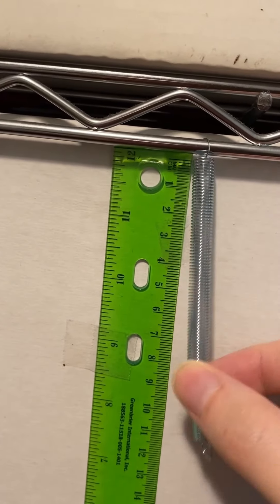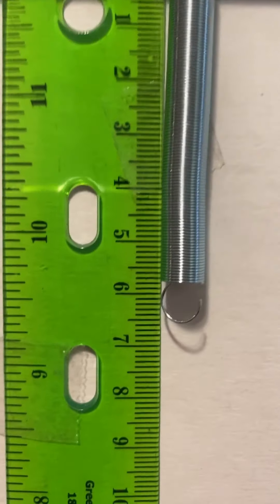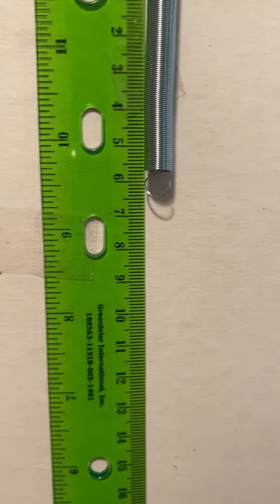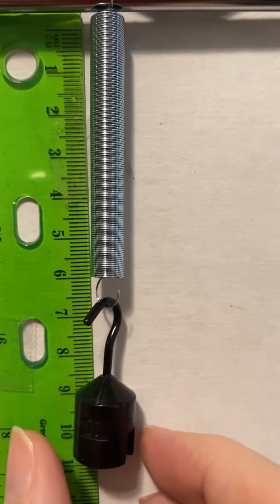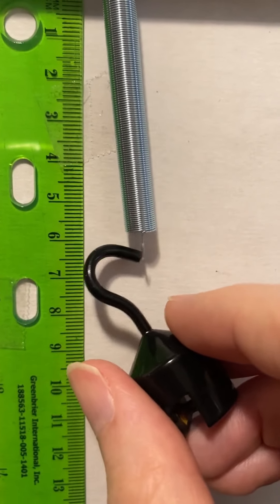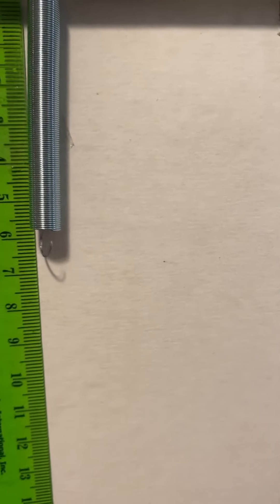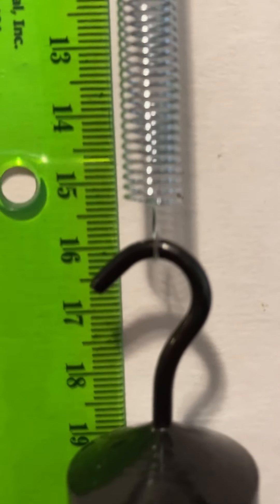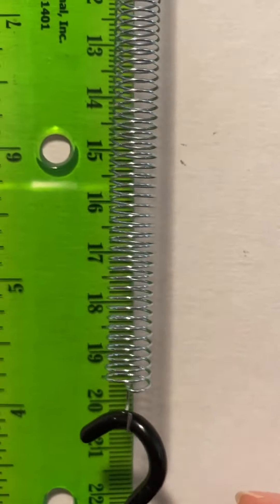Spring stretching experiment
A hanging spring is stretched out by hanging different masses from it. Make measurements of the length and develop a model for how the mass and length are related.

Pro Tip: On a computer, after you pause a YouTube video you can move one frame at a time with the comma and period keys. This might help you choose the exact frame you want to make your measurement from.

Here are masses I used and the rough times when I put them on:
1:23... 10 grams
1:49... 20 grams
2:21... 50 grams
2:50... 70 grams
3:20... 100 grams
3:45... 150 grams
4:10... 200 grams